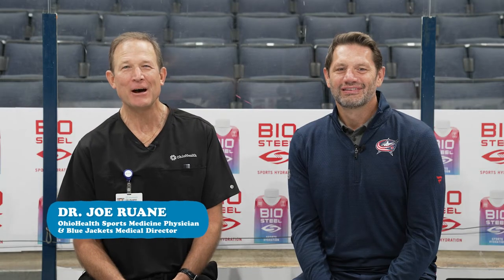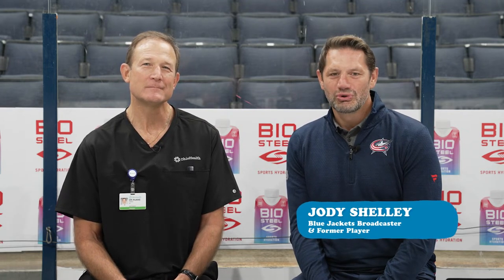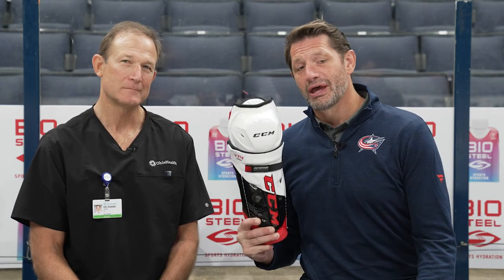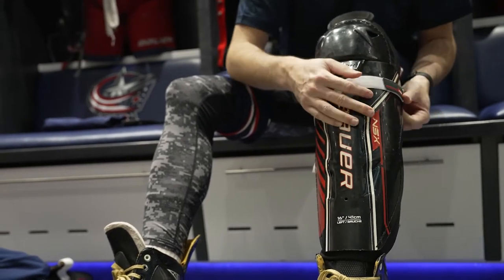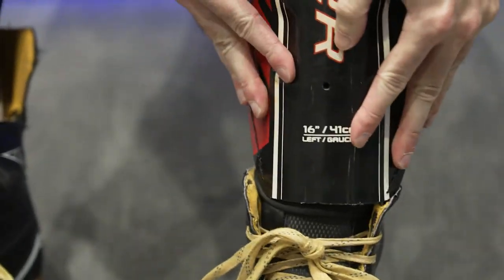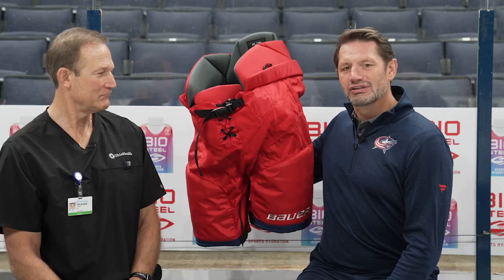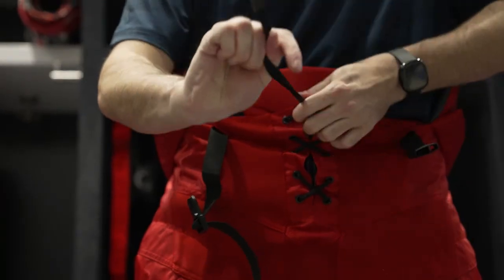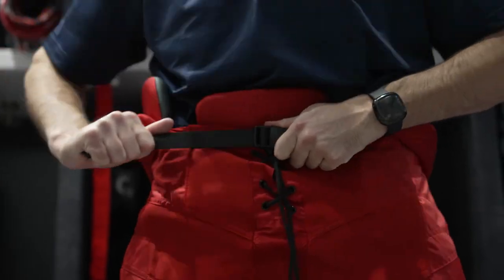Keepin' the legs moving with Jody Shelley!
Play Safe, Episode 2: Lower Body Safety and Equipment with Dr. Joe Ruane, OhioHealth Sports Medicine Physician & Blue Jackets Medical Director, and Jody Shelley, Blue Jackets Broadcaster & Former Player, talk all about lower-body gear to keep you safe while playing hockey.

Follow the CBJ on social media!